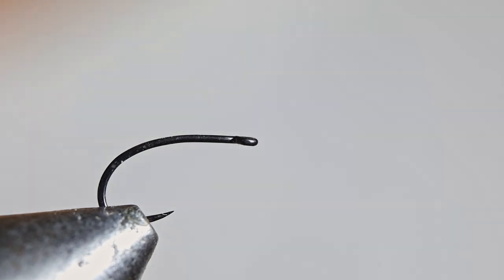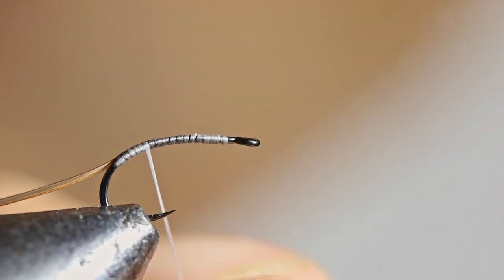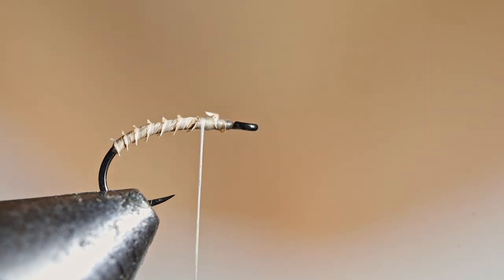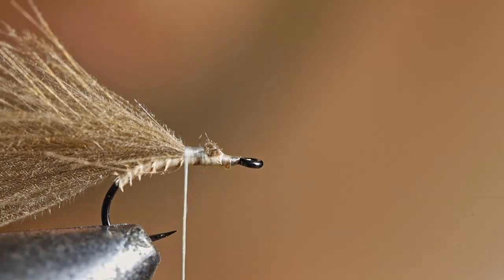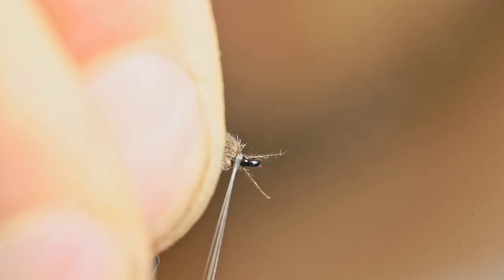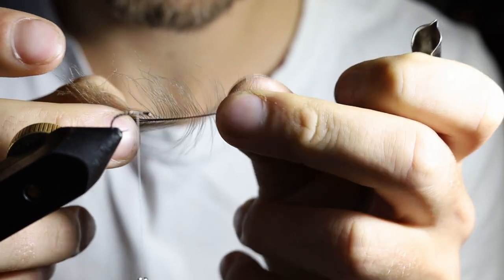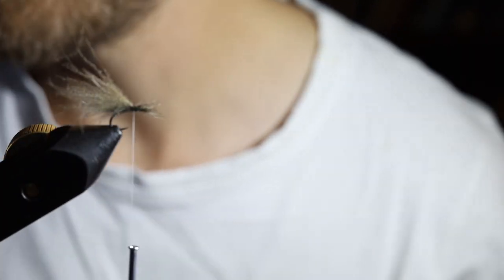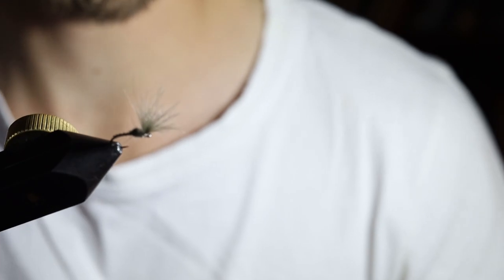Shuttlecock - Smallmouth yellowfish flies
Next up in our smallmouth yellowfish flies series is the famous shuttlecock.

Shuttlecocks are a simple dry fly pattern which are very popular in the UK and Europe. The magic of shuttlecocks is the way they sit in the water and not on the water. All of the flotation is provided by the cdc wing which is angled over the eye of the fly. This causes the body of the fly to sit below the water while only the cdc floats on top of it. The above and below characteristic makes the shuttlecock a perfect pattern to fish in flatter water when fish are sipping emerging or crippled insects. While the pattern was initially intended as a mayfly imitation, it is also very successful during midge and caddis hatches and you can adjust the body materials to whatever colour scheme you want.